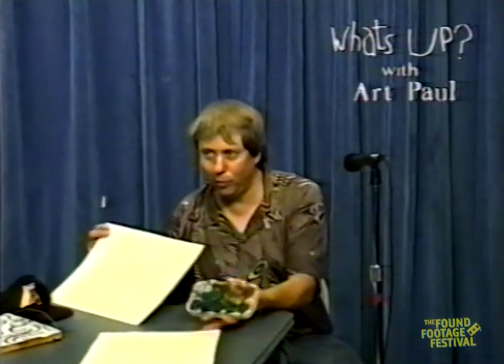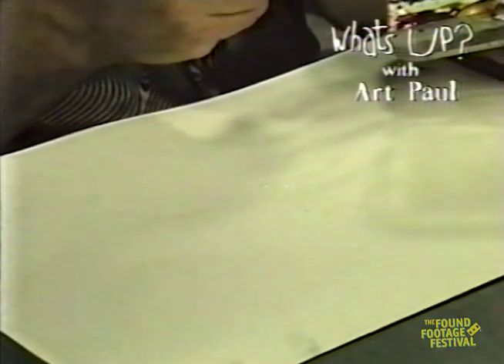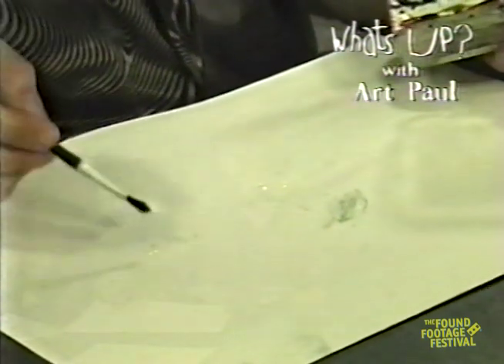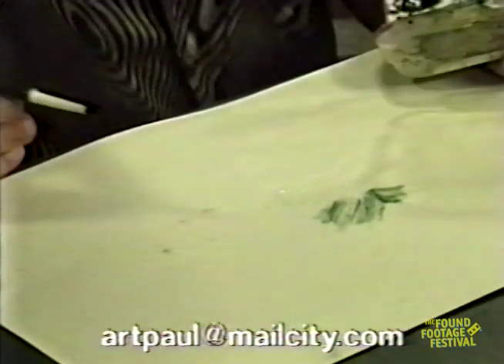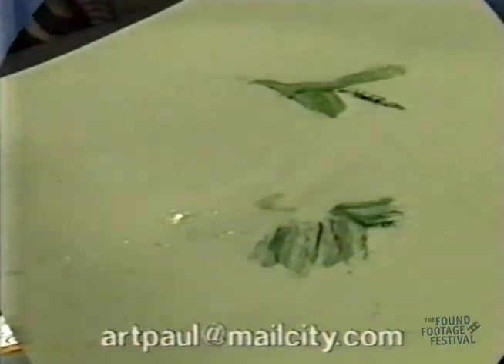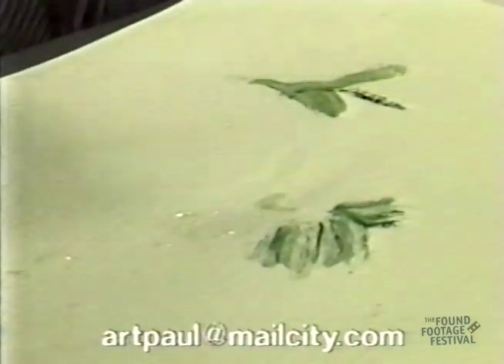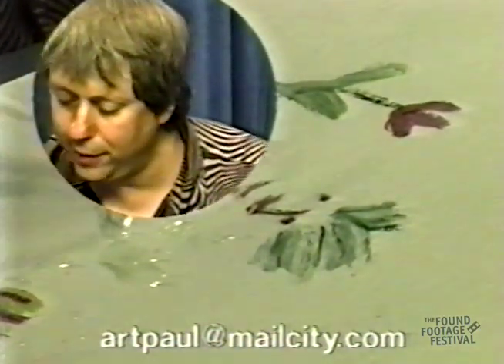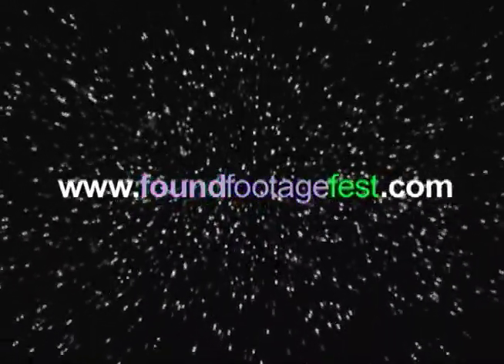Spit Painting With Art Paul Schlosser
Art Paul Schlosser is a Madison, WI legend. You can usually find him playing his guitar and kazoo somewhere on State Street, but for a while he had a public access show on WYOU where he showed viewers how to paint with spit. He's still active today so please support Art's art. He's a great guy and also sells non-spit paintings.